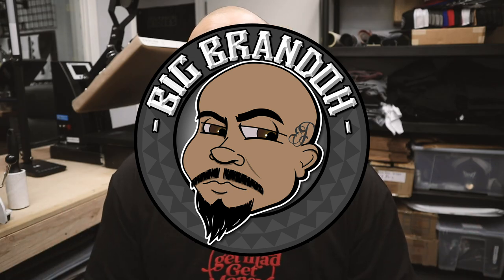TIPS FOR BUYING HOODIES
in this video I talk about where I buy my hoodies and when do i buy my hoodies to fill my inventory. I like buying direct from the manufacturer but I also use 3rd party suppliers to fill orders when needed. Sometimes you can find deals and discounts with 3rd party suppliers and local distribution warehouses.

The Complaint Dept Instagram @TheComplaintDept